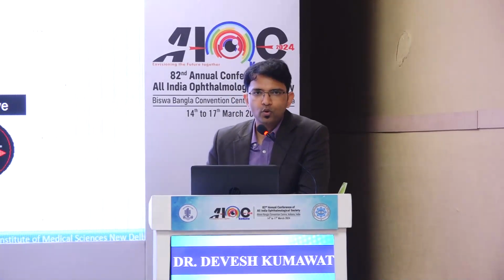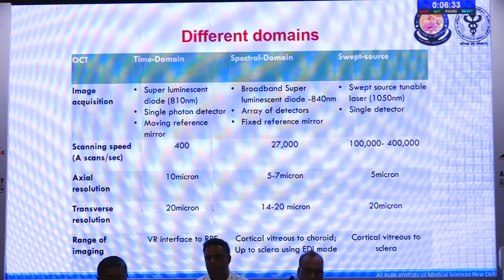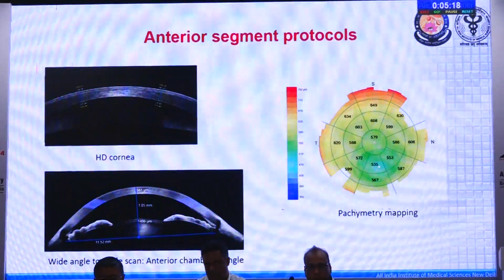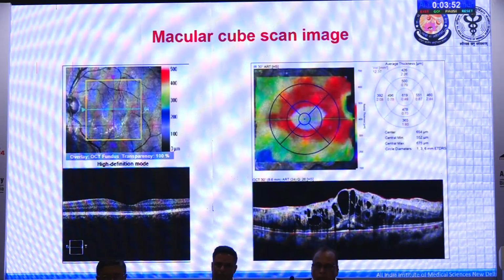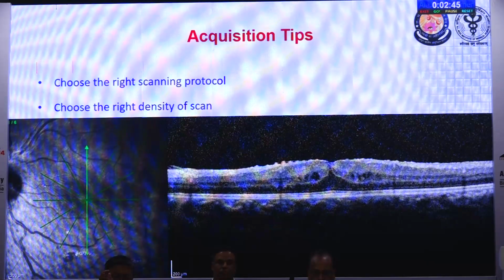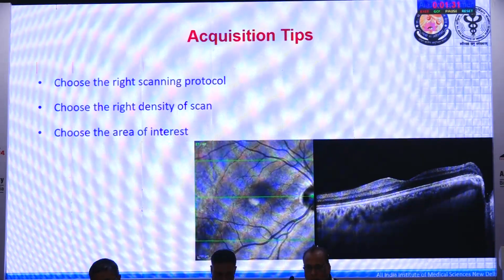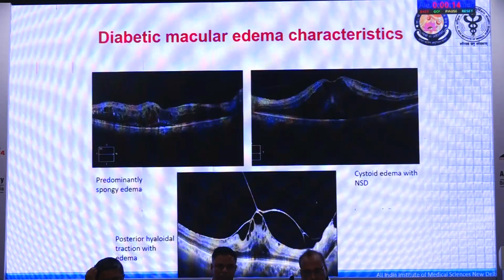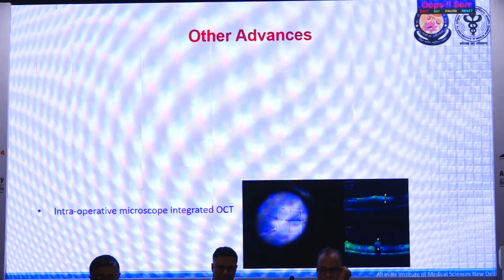AIOC2024 GP119 Topic Dr Devesh Kumawat OCT Tips